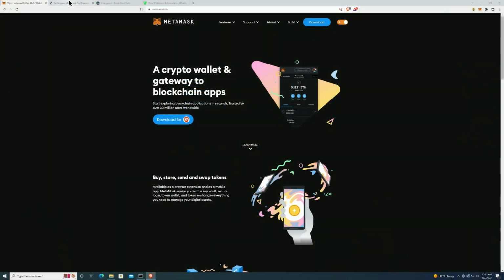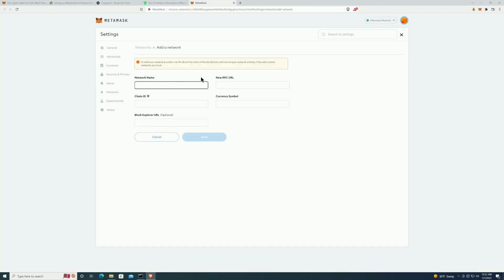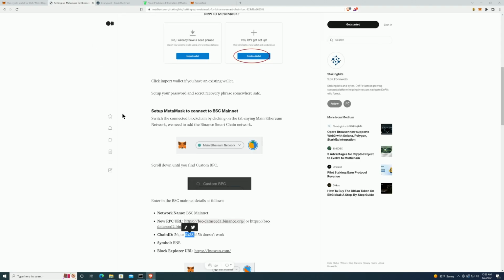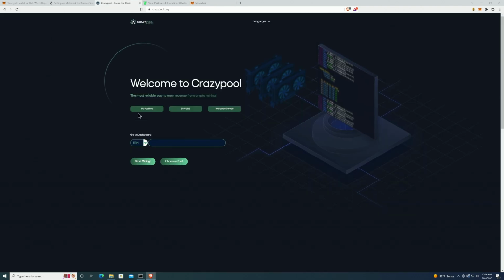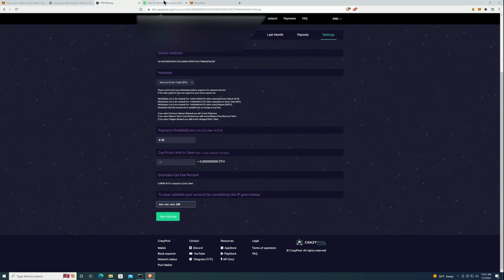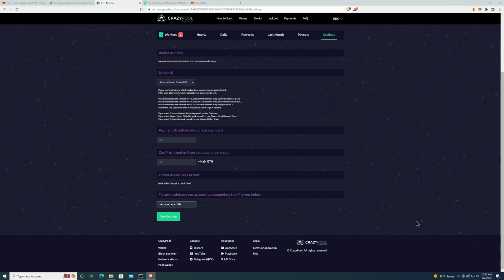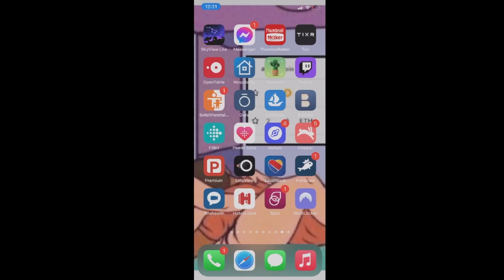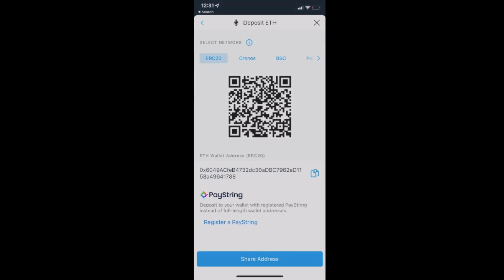How to Configure BSC Payouts on CrazyPool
Ergo Address: 9fCyhudURbDSA2qi9k3sh1LgbHwyFwT6fck7wQW2YYWk9xR1miN
ETH Address: 0x8446b70aA05c811d7bF590e6EDE3d90C00391FcE
ETC Address: 0x8446b70aA05c811d7bF590e6EDE3d90C00391FcE
ZIL Address: zil135ajqdgf9mj6r50e8t28p98xvsss8ay7cppyx5